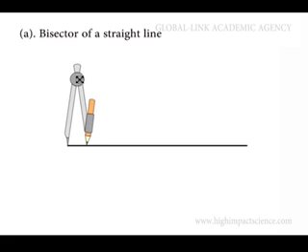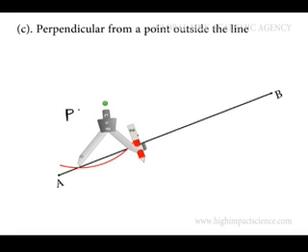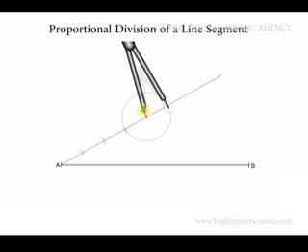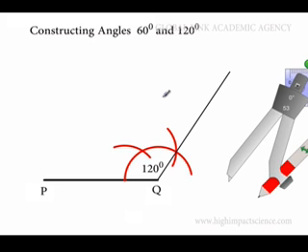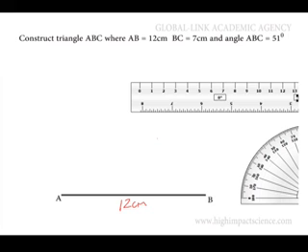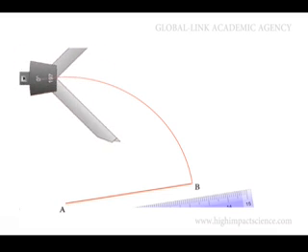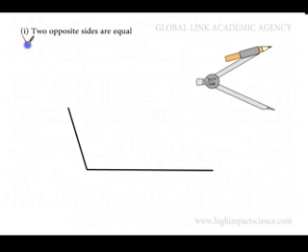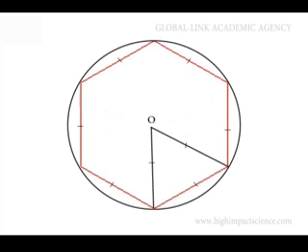how to construct angles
Form 1. Angle constructions